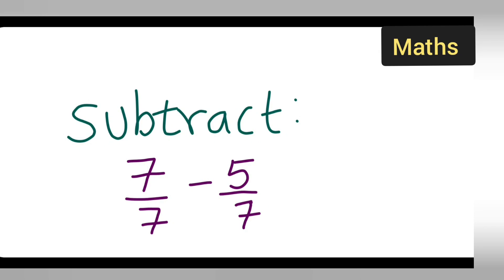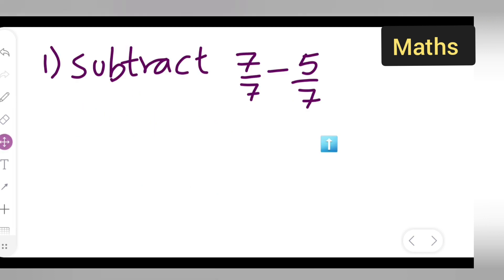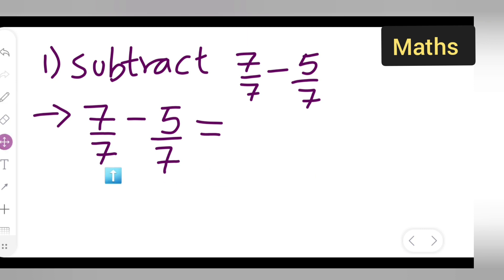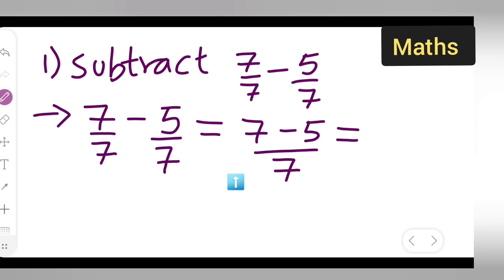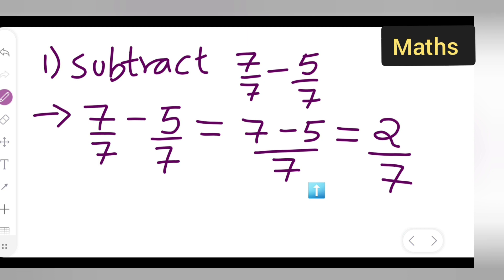Subtract 7/7 - 5/7 | how to Subtract 7/7 - 5/7 | solve 7/7 - 5/7